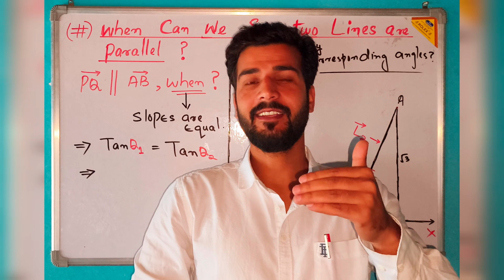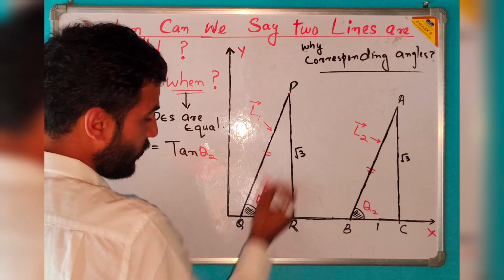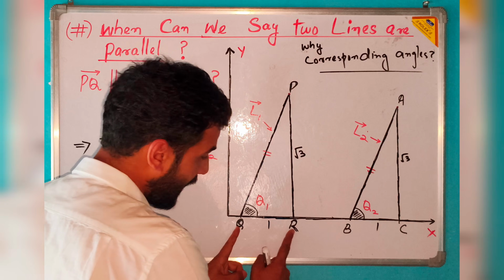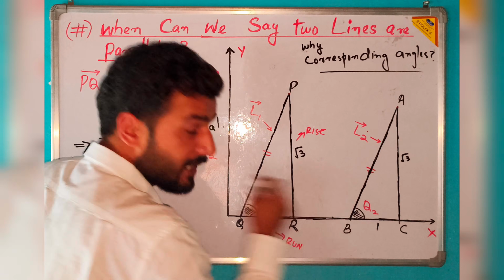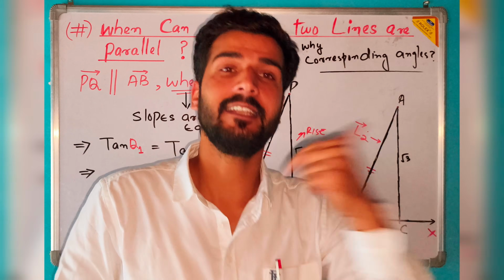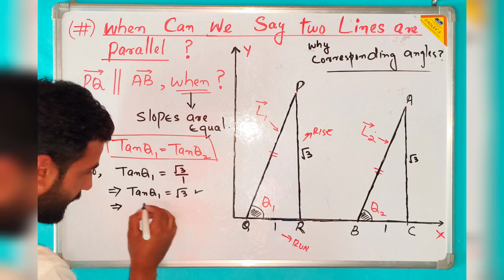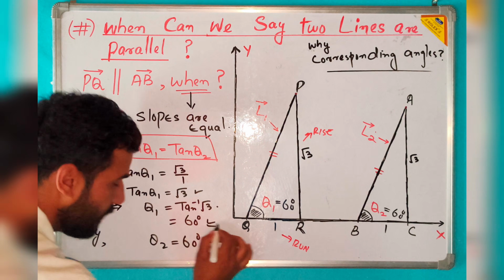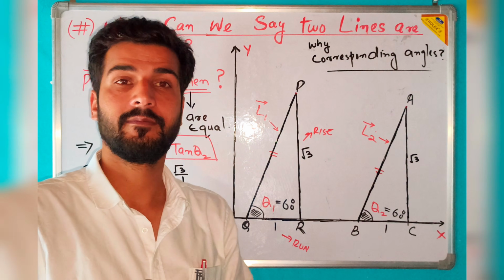When can we say Lines are Parallel? Why do we use the word Corresponding angles at the foundation?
📐 Parallel Lines, Corresponding Angles, Slope & Tangent | Complete Mathematics Lesson
In this video, we'll explore four fundamental concepts of mathematics that connect geometry, coordinate geometry, and trigonometry:
🔹 What are parallel lines?
🔹 Why are corresponding angles always equal when two parallel lines are cut by a transversal?
🔹 How does the slope (gradient) measure the steepness and direction of a line?
🔹 What is the tangent (tan θ), and how is it related to the slope of a line?
Through clear explanations, proofs, diagrams, and real-life examples, this lesson will help students build a strong mathematical foundation and understand how these concepts are connected.
📚 Topics Covered:
Parallel lines
Corresponding angles
Transversal
Slope (Gradient) of a line
Tangent (tan θ)
Relationship between slope and tangent
Coordinate Geometry
Trigonometry basics
Real-life applications
🎯 Perfect for students of Classes 9–12, competitive exam aspirants, and anyone who wants to understand mathematics conceptually.